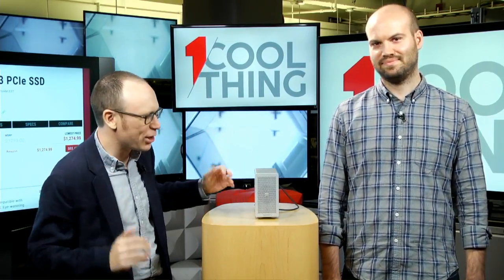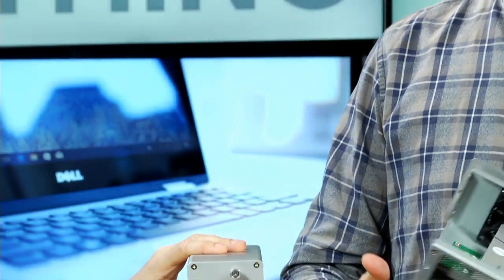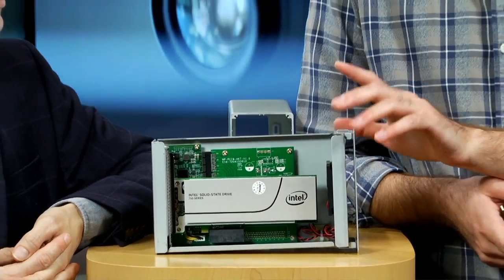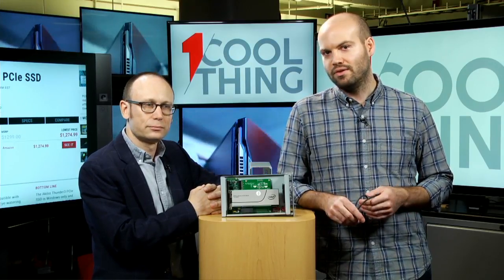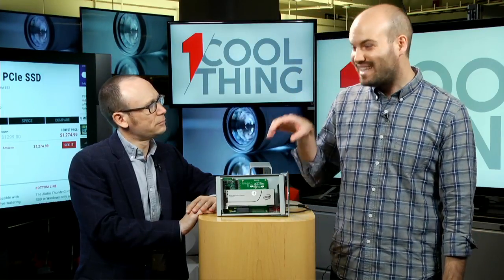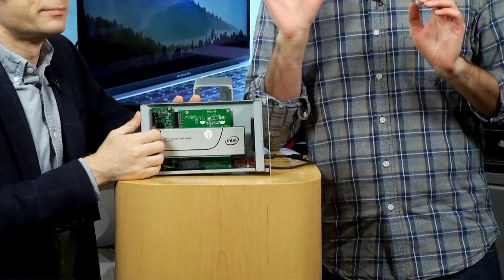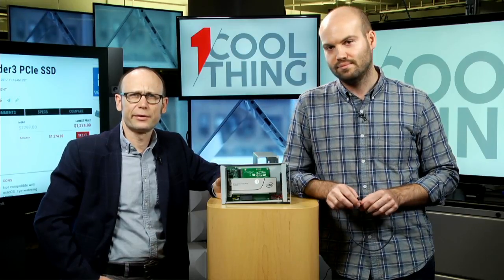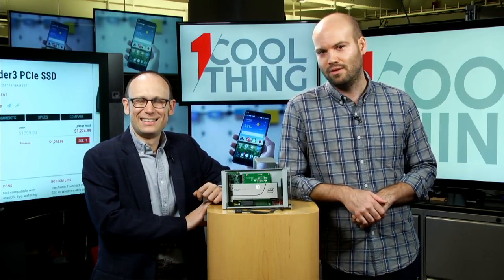Akitio Thunder3 PCIe SSD: One Cool Thing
The Akitio Thunder3 PCIe SSD is Windows-only and insanely expensive, but you'd be hard pressed to find another external drive that can match its speed.

Read the entire review of the Akitio Thunder3 PCIe SSD right here!